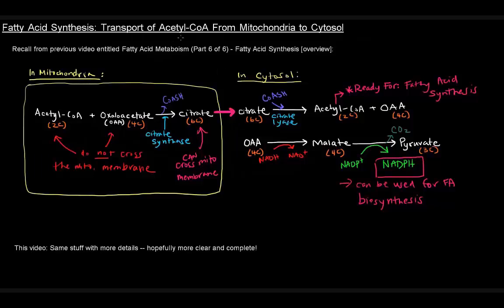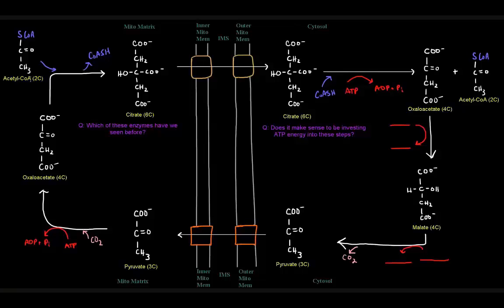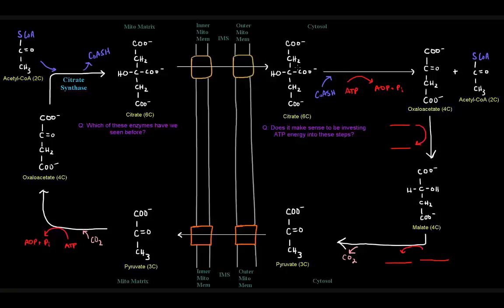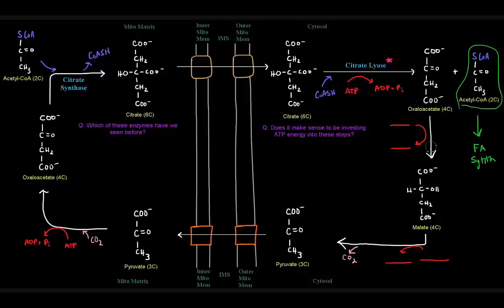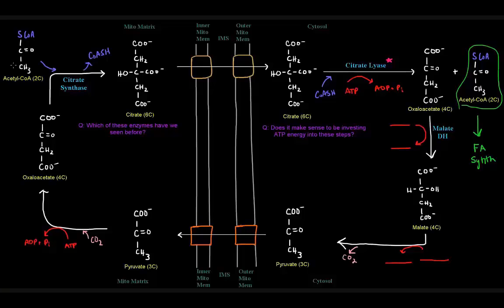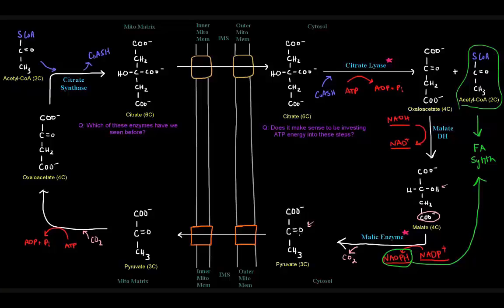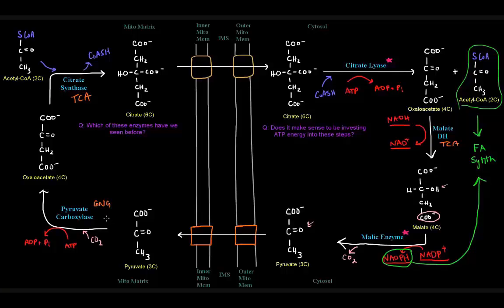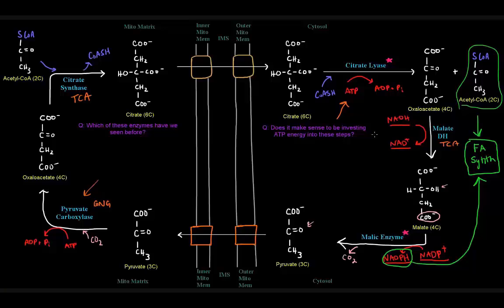Tổng hợp Acid béo - Vận chuyển Acetyl CoA ra bào tương [HS56/80]